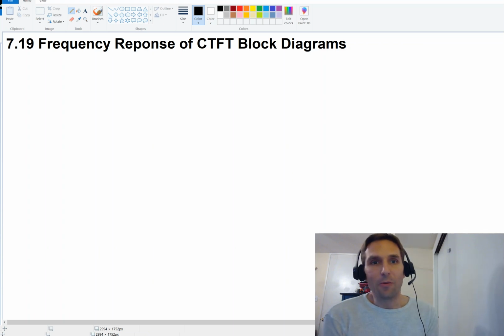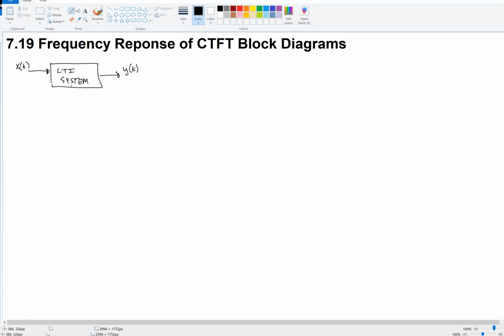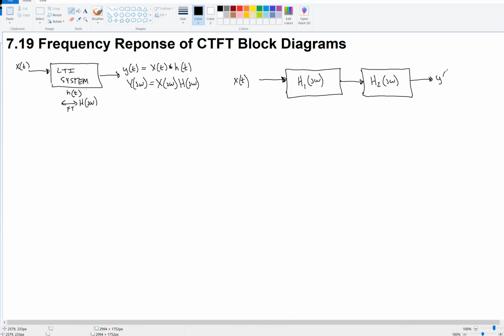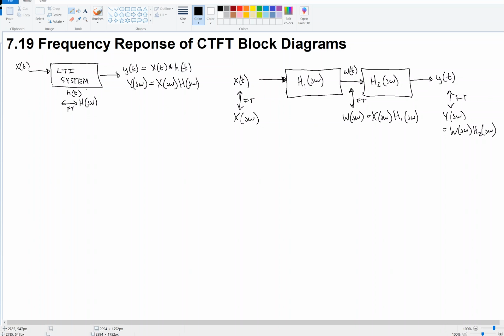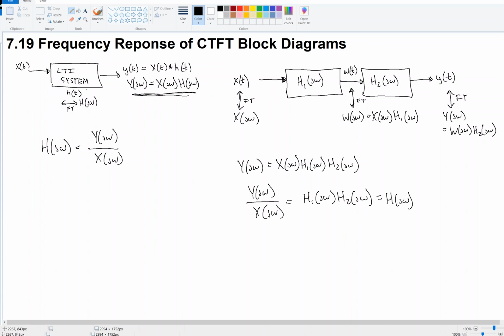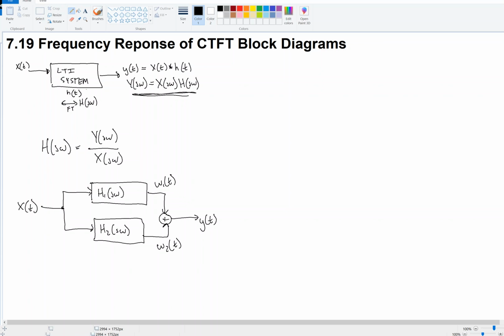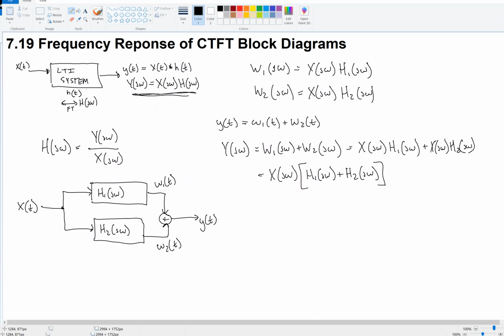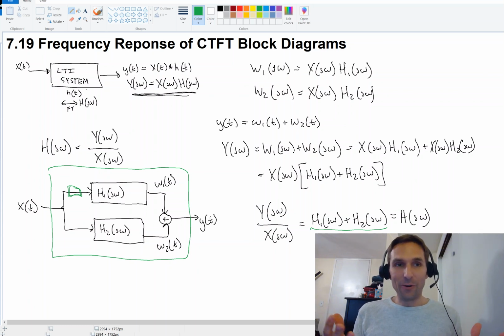7.19: Frequency Response and Continuous-Time FT Block Diagrams